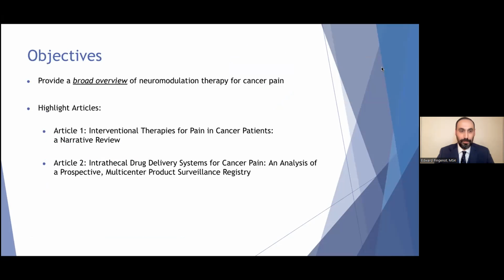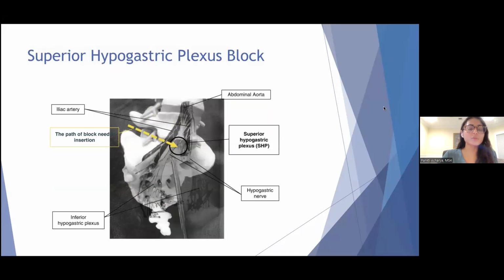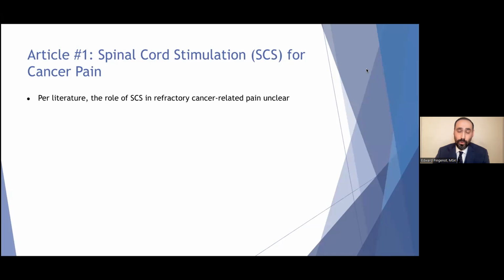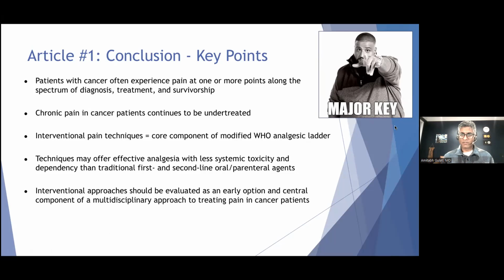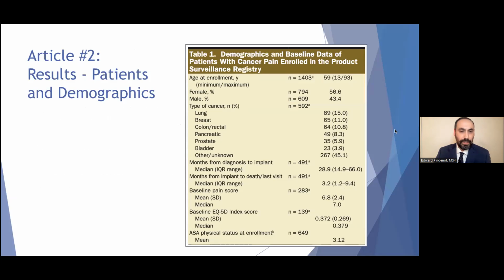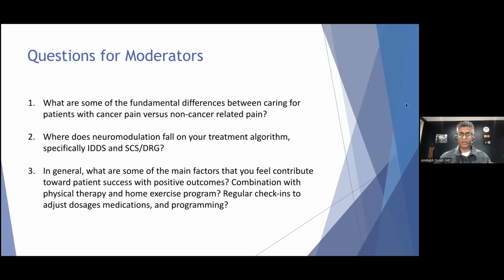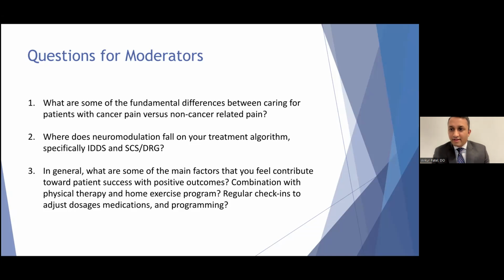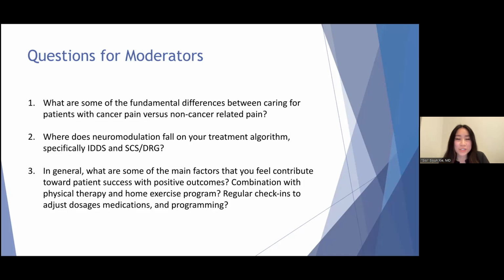NANS RFS & YN Medical Student Journal Club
A session discussing neuromodulation in the management of cancer-related pain.
Timestamp Correction: [15:13] Edward meant to say A-beta instead of alpha-beta.